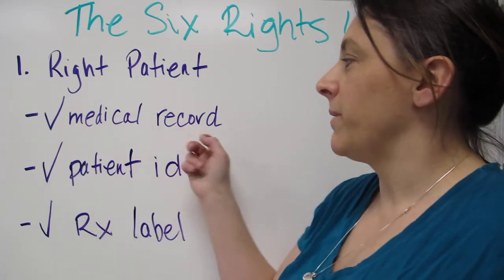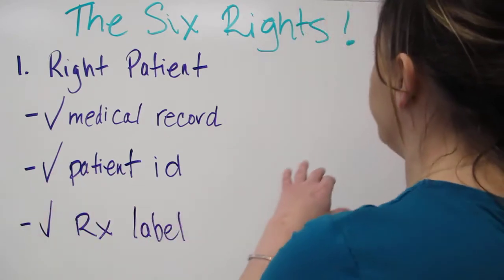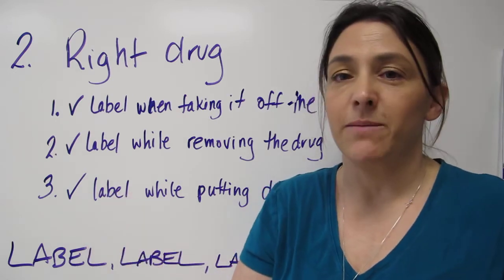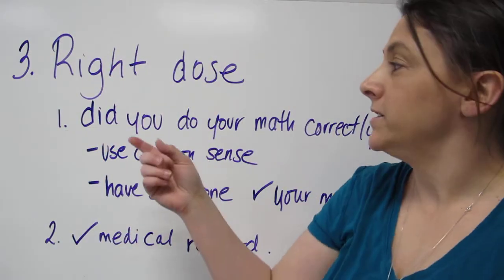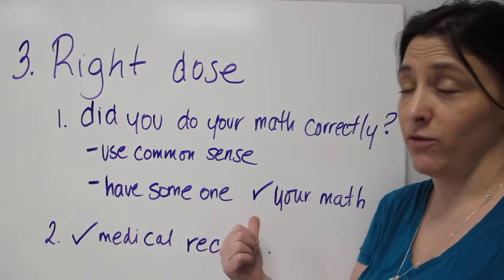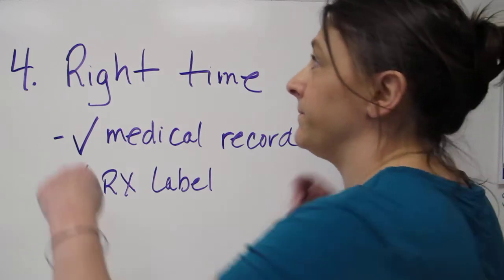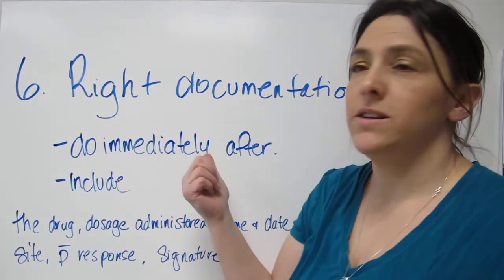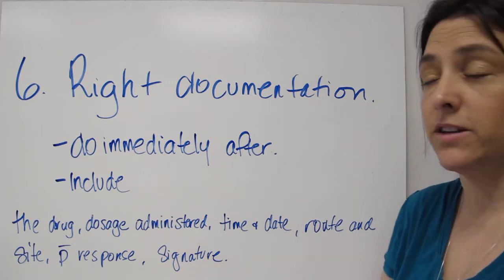The 6 Rights